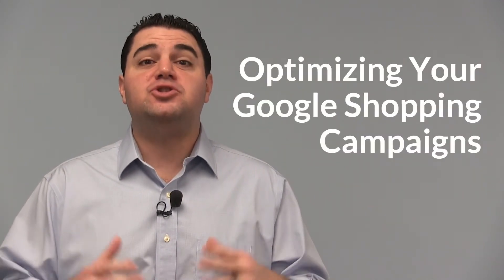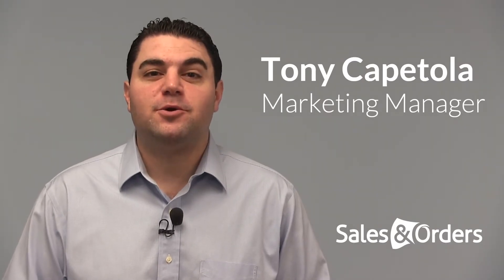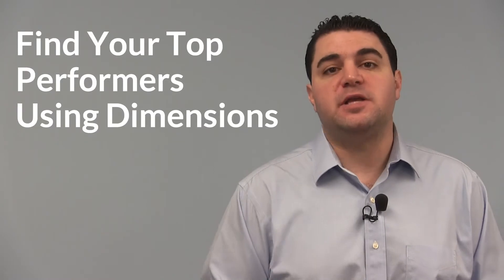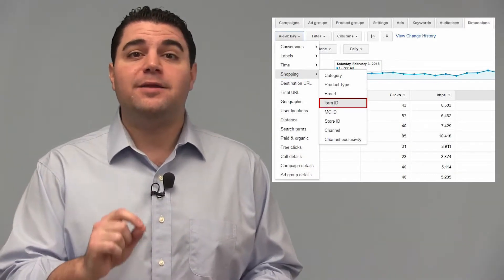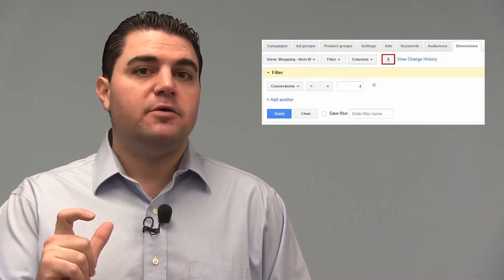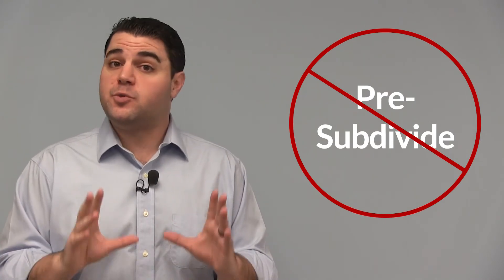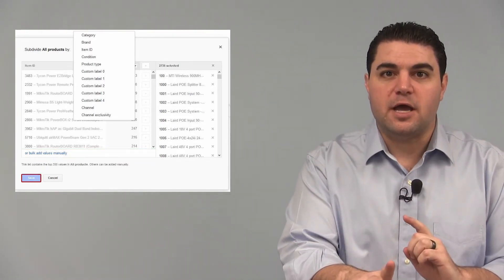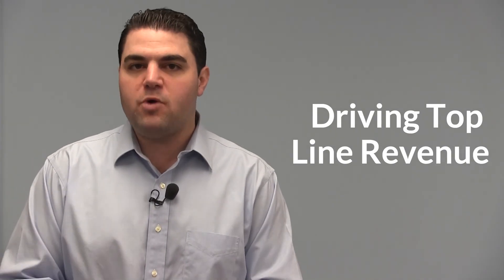SUPER EASY GoogleShopping Optimization: Top Performers Campaign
Building a Top Performers campaign is one of the easiest and quickest ways to optimize Google Shopping.

By segmenting top performing products away from the rest of your catalog you can apply a dedicated budget and gain better control over spend and campaign management.

Combining this with a Pure ID-Level Google Shopping structure will make it just that much better.